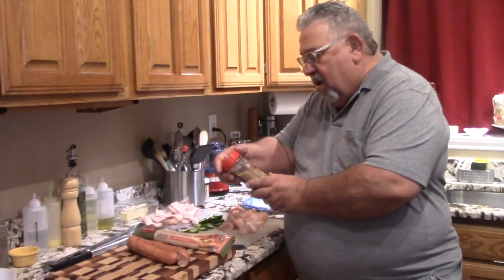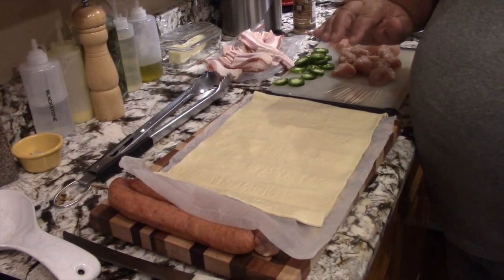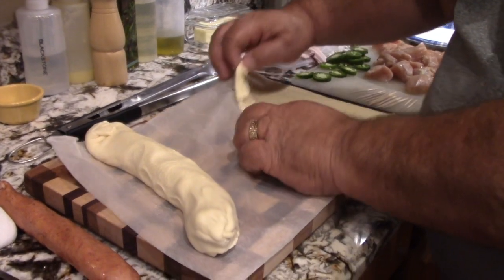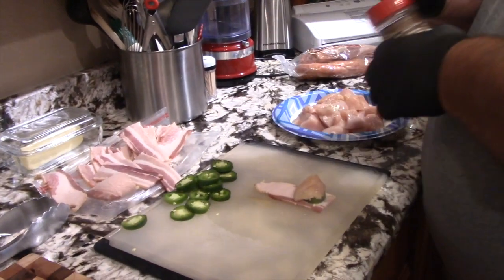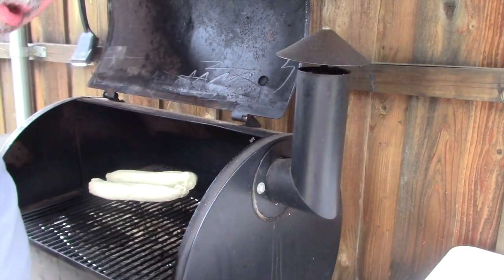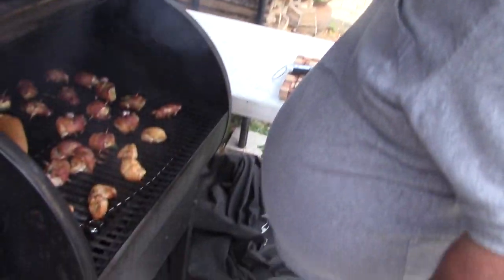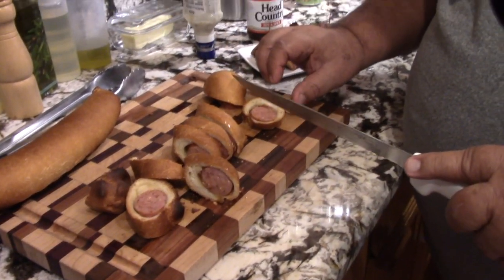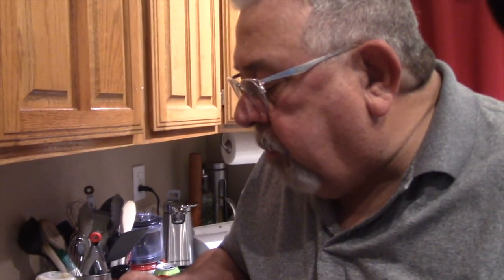Game Day Appetizers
Appetizers for game day, social events, or anytime you want.